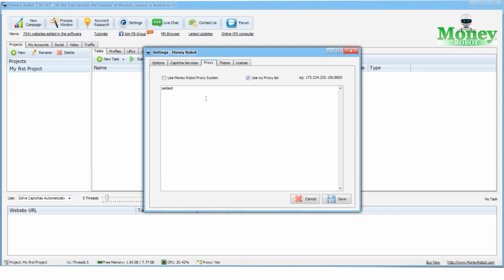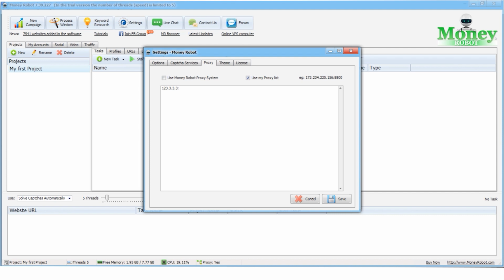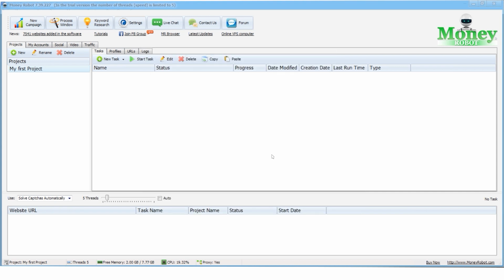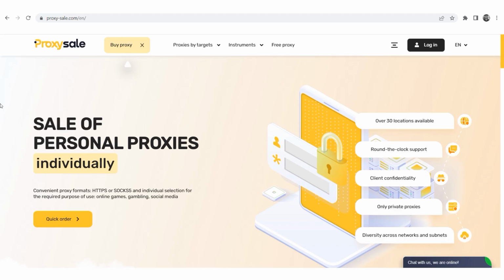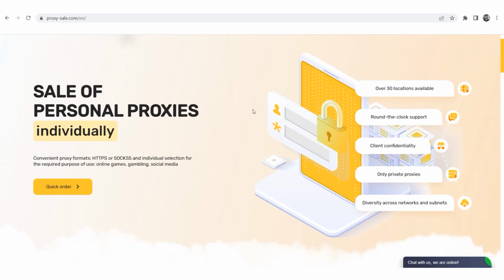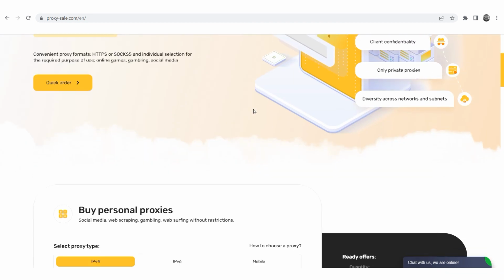Proxy settings in Money Robot